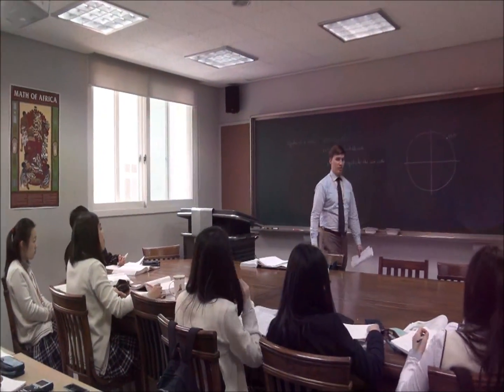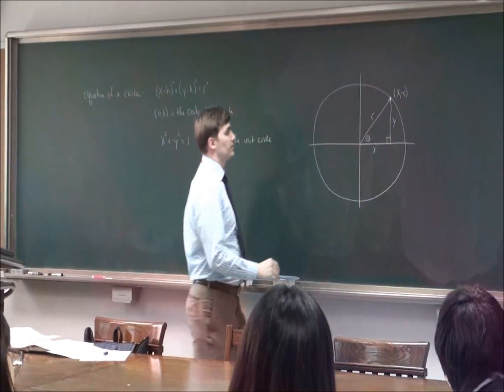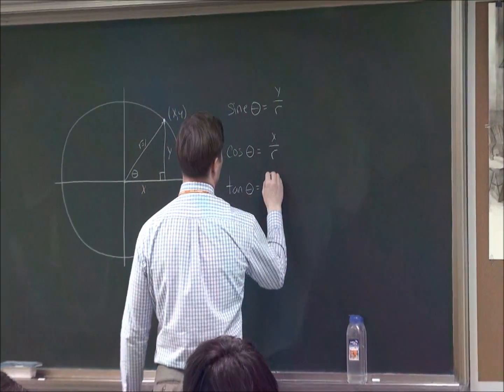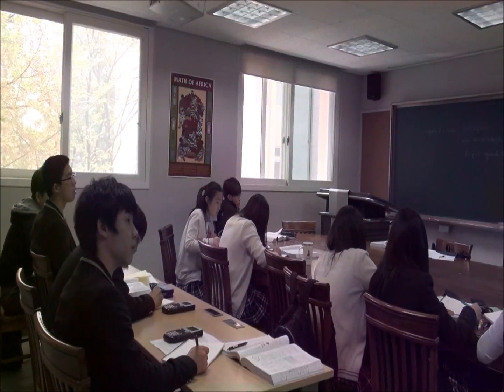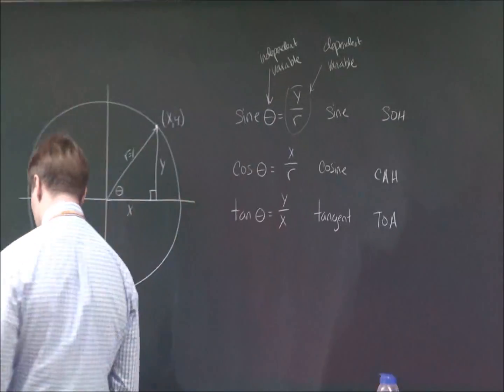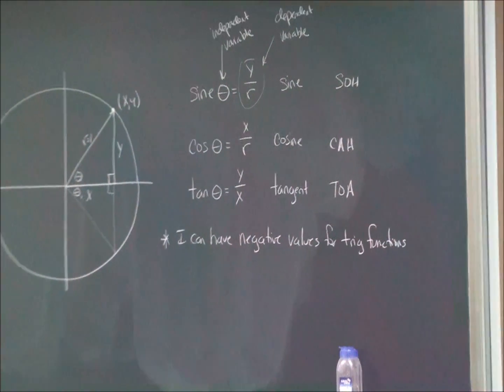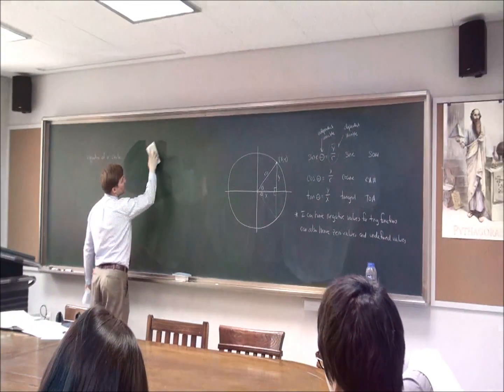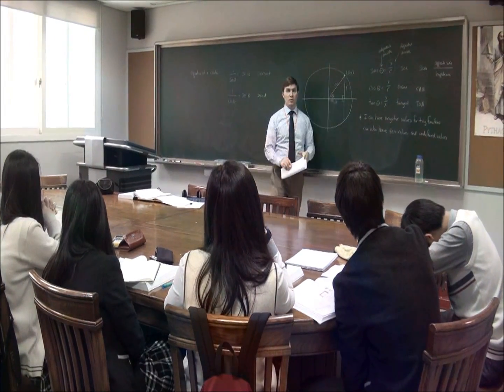Precalculus Class (Velocity, Area of a Sector of a Circle, Trigonometry) Part 2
Precalculus class covering angular and linear velocity, area of a sector of a circle, and trigonometry.